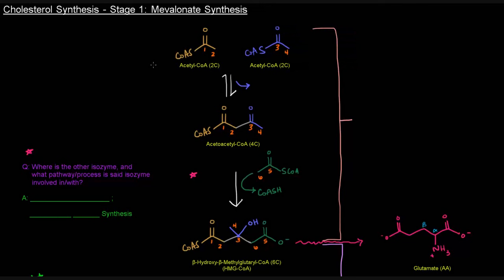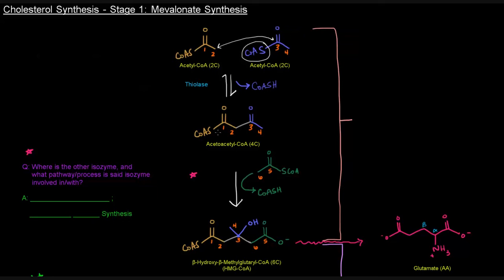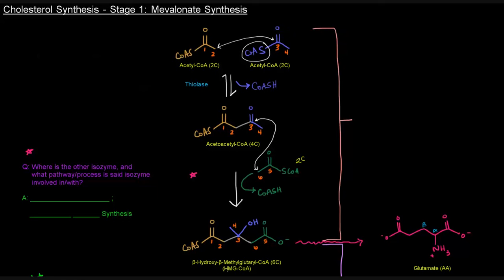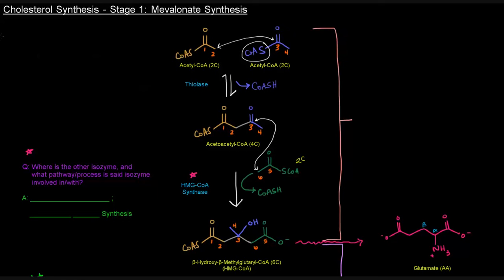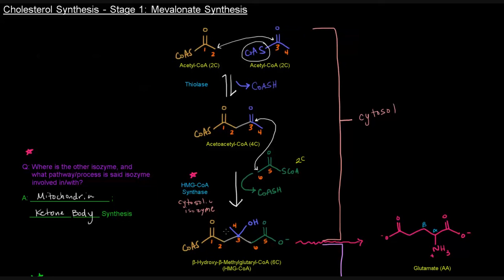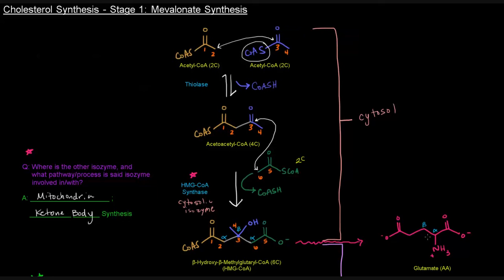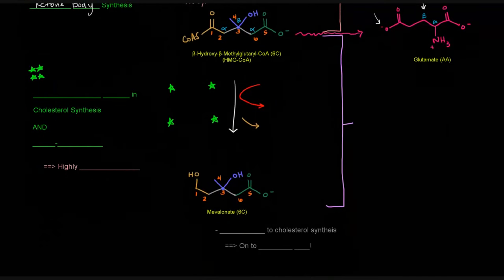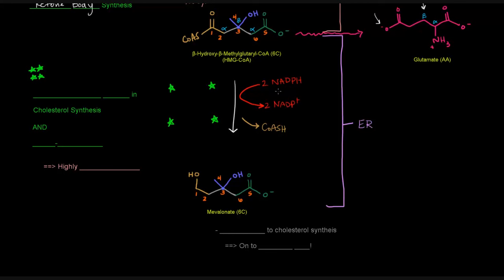Cholesterol Synthesis (Part 2 of 6) - Stage 1: Mevalonate Synthesis